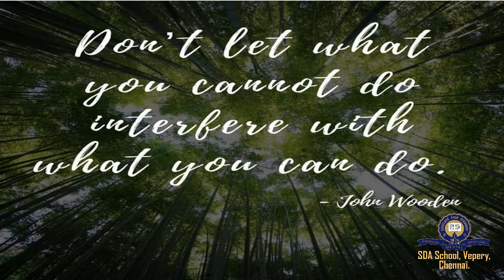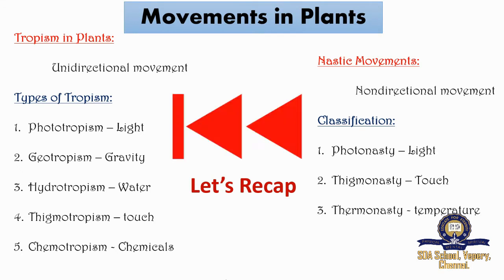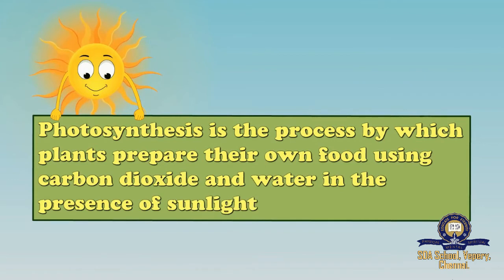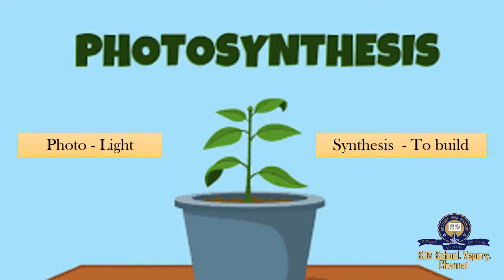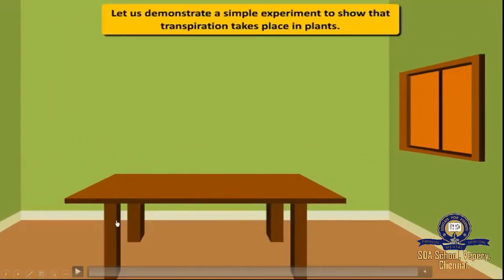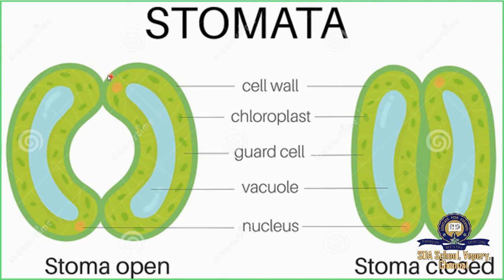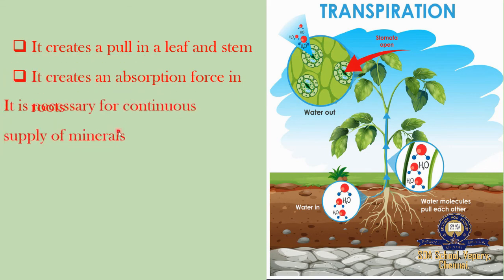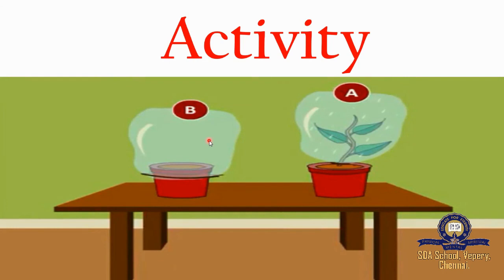Class 9/TNB/Science/Unit 19-Part 2/Session 10